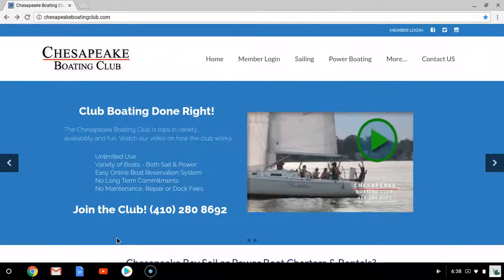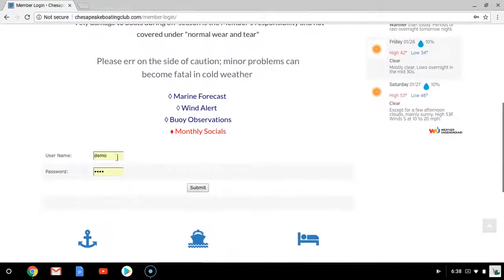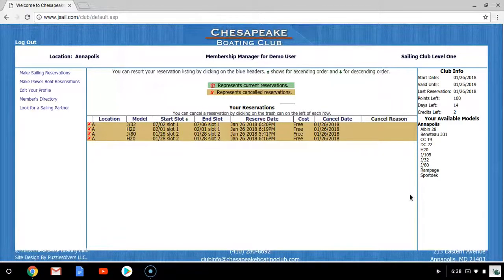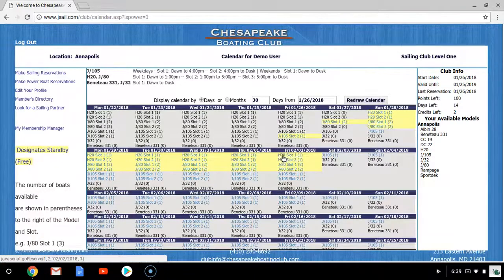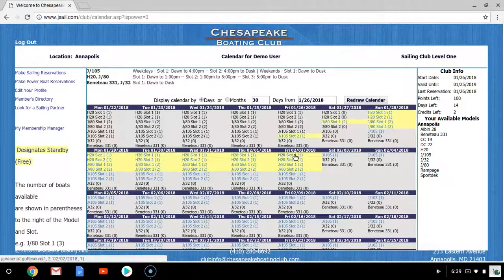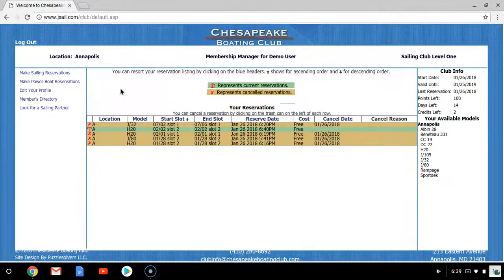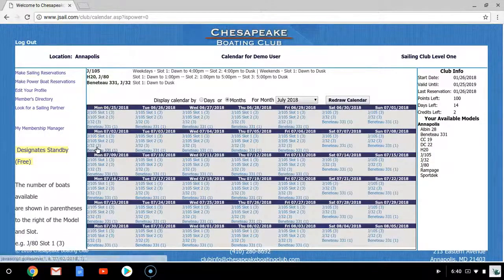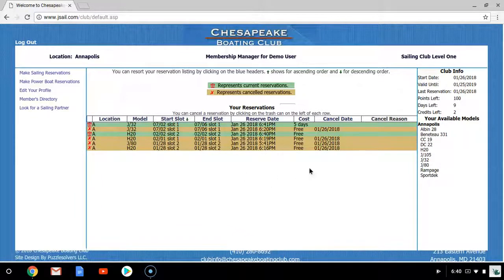Reservation System Demonstration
How to access and use our online boat reservation system.